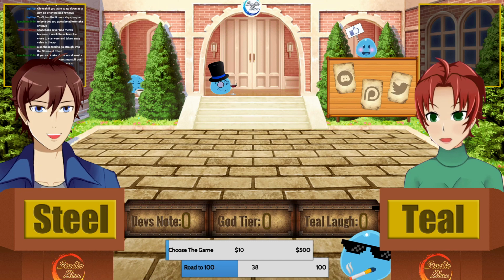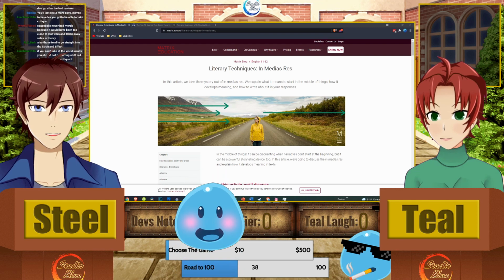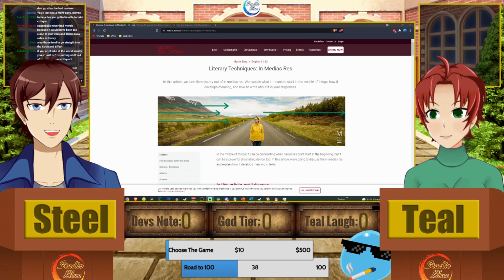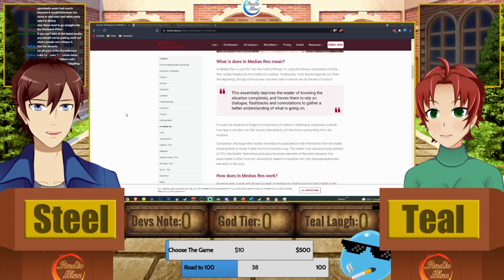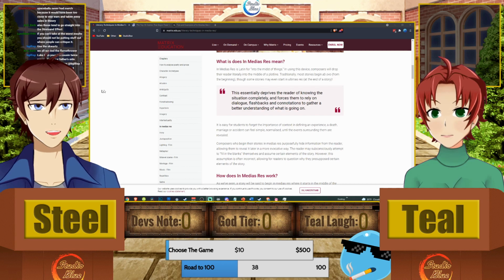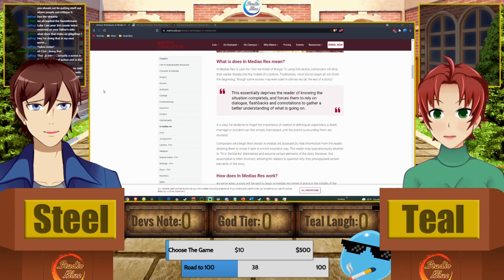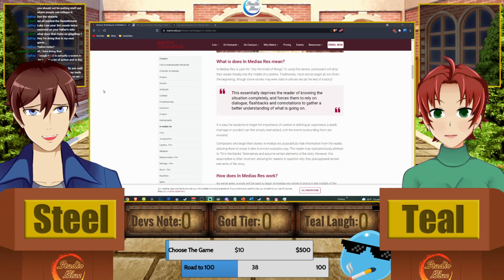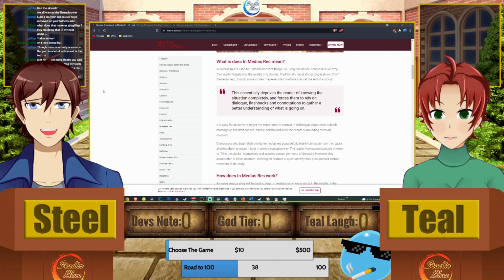What is "in media res"? - The Game Maker Forum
Do you like games that start in the middle of a narrative?

Source Articles:
Why us in media res? (“in media res” means “in the midst of things”)

Studio Blue helps game developers, writers, and other creatives.

We've put together these packages to help your game development.

Special Thanks to our Super Supporters: AaronEC, Battle Pisces Gaming (Wolf), Damian Floyd, Human, Izybelle, KPR aka Jabub Games, KV_Kingdom, Philip Bradley, St. Gryphon, Touchfuzzy... and any and all people who have ever supported us on any level. We love you all!